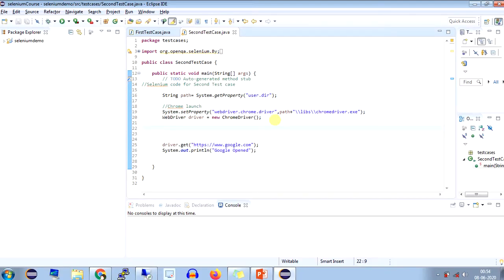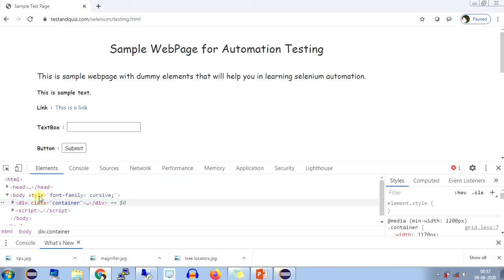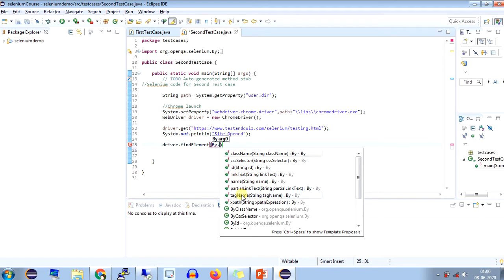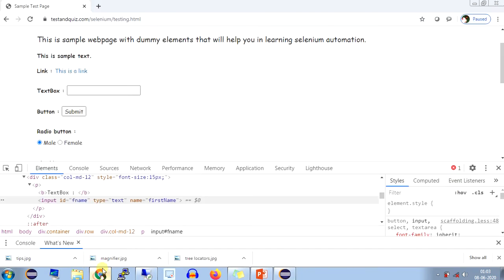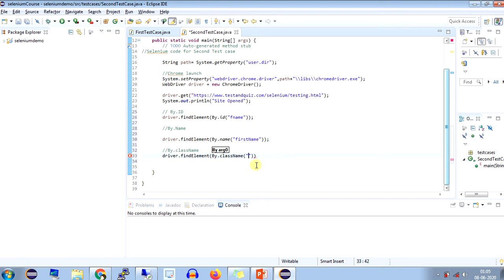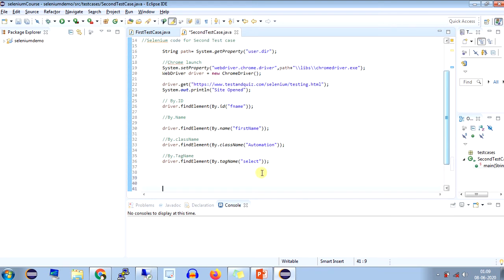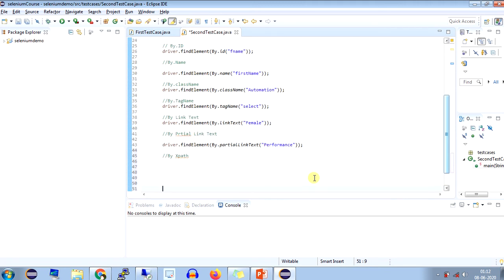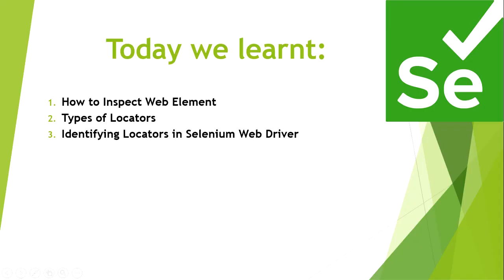Web Locators Part 1 | Selenium for Beginners